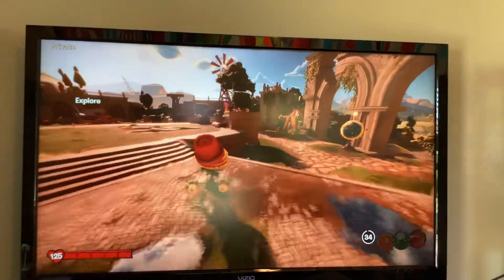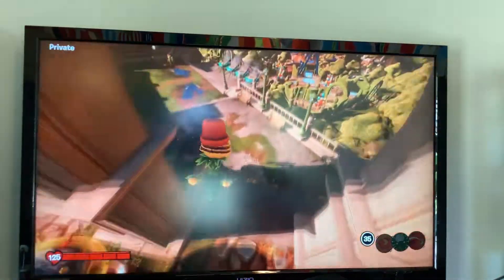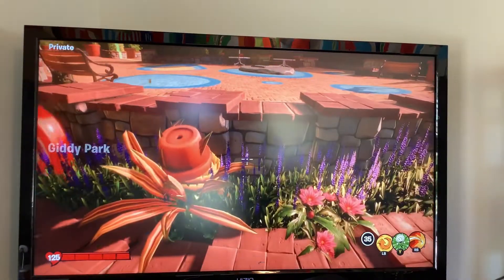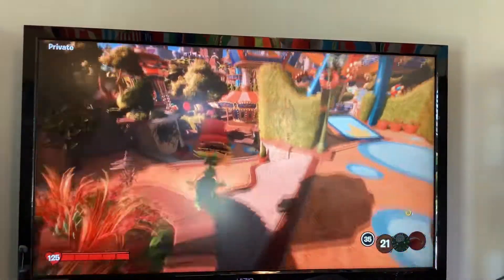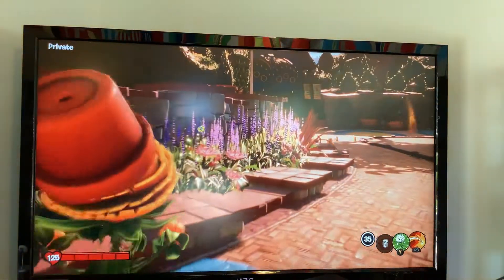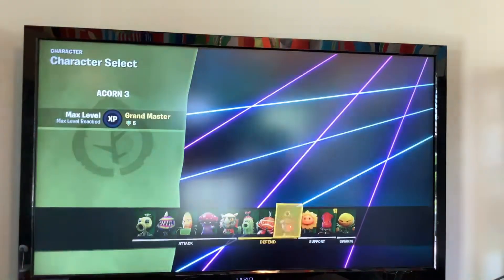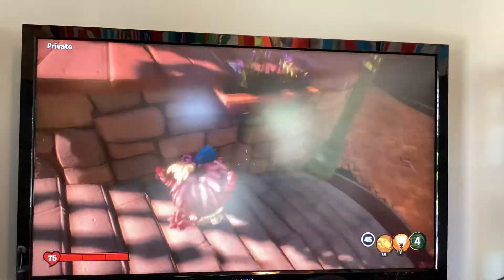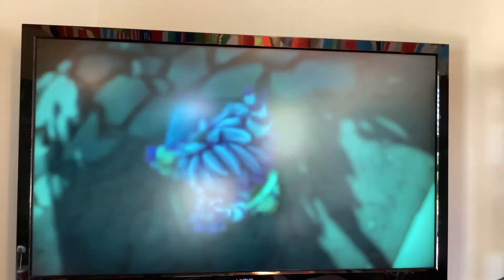Pvz bfn camouflage tips